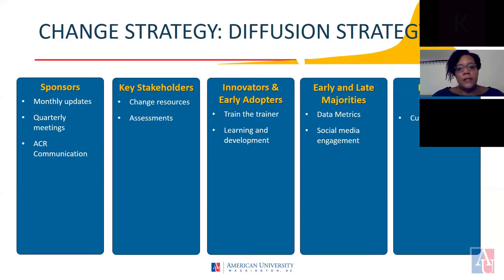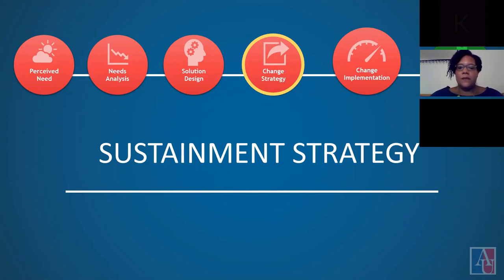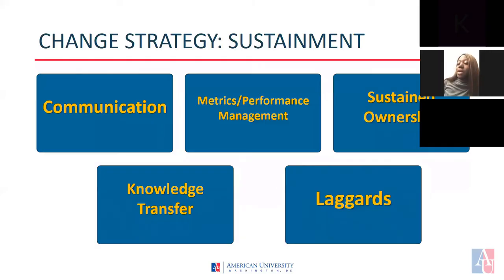SPEX 615 Change Management Strategy - AIRP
This is the Team Heath Presentation for American University Course SPEX 615 Decision Making and Change Management.

Please refer to the Week 7 post in Engage for commenting.